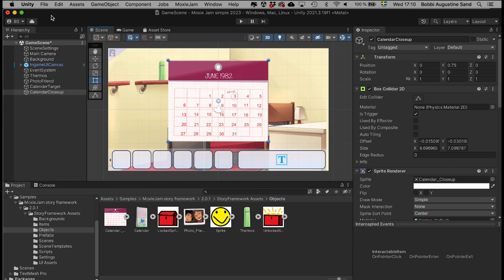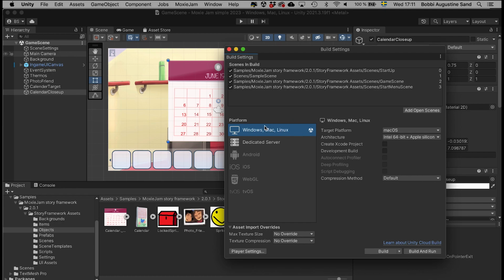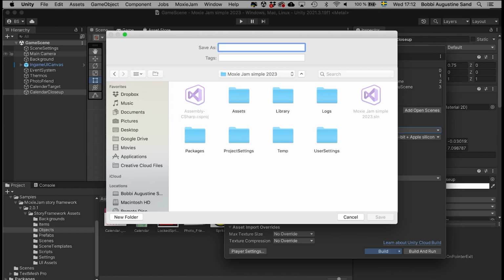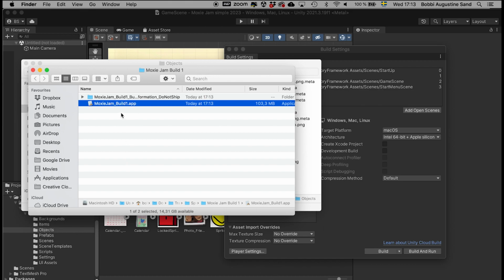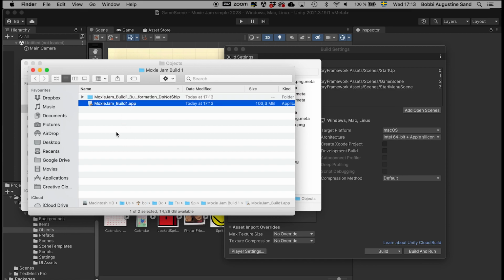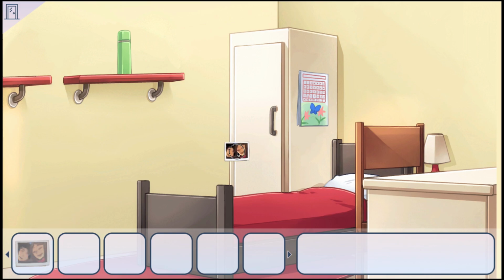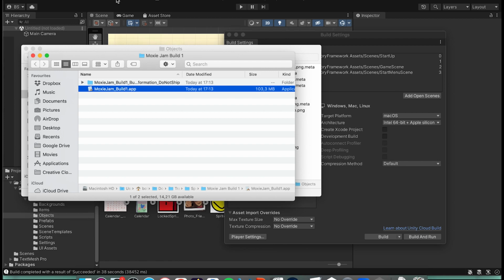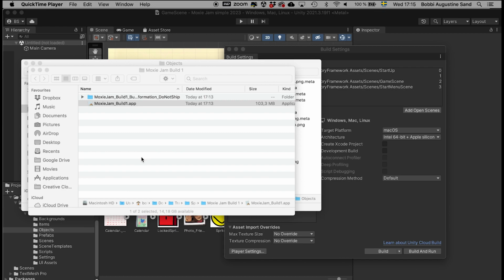Making a game build for Moxie Jam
// TUTORIALS FOR THE MOXIE JAM STORY FRAMEWORK //
The Moxie Jam Story Framework is developed by Game Habitat for Moxie Jam. The framework is created ro enable making simple 2D point and click games in Unity without having to write code. When the framework is installed, it is possible to create a project based on a template, and also to start from a project that already has a lot of functionality built in.

This video is about making a build of a game for Moxie Jam.

// ABOUT GAME HABITAT //
Game Habitat is the game development hub and community organization in southern Sweden, working to enable the best possible environment for game developers.